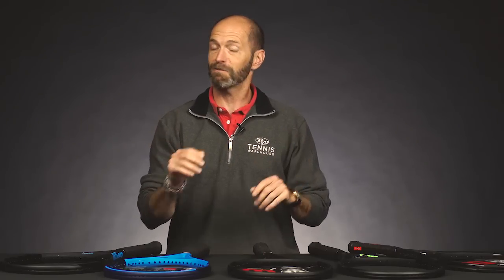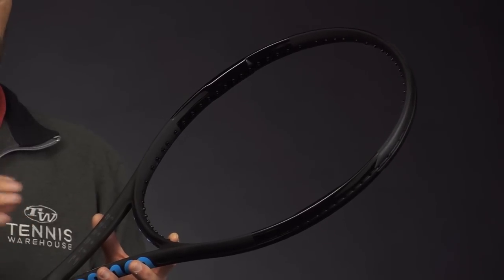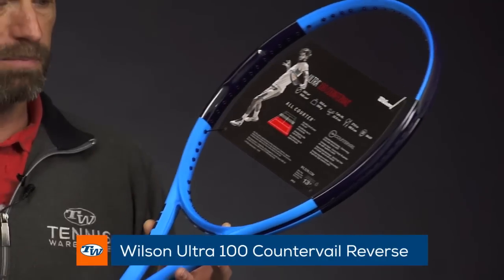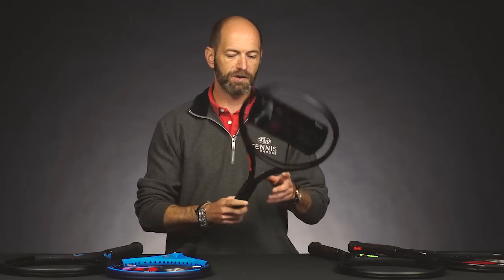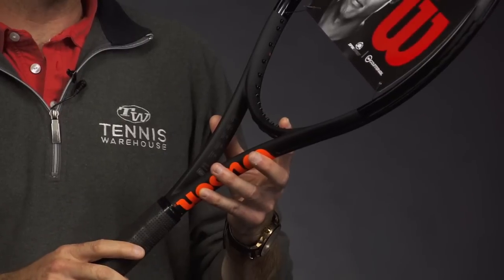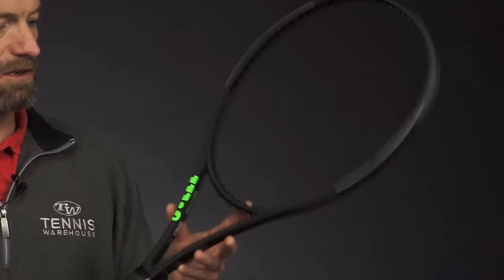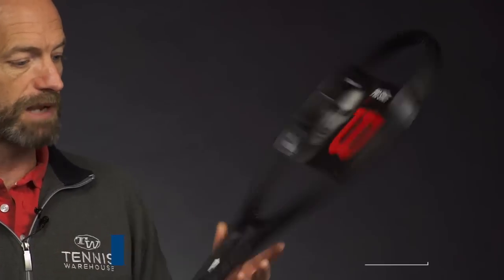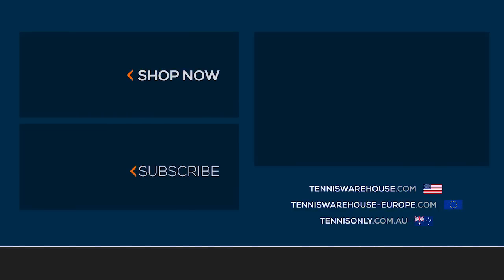New Wilson Racquets -- VLOG #578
New Wilson tennis racquets! Wilson updates their line of racquets with new paint jobs including the Noir series, which features all blacked out racquets with pops of color!